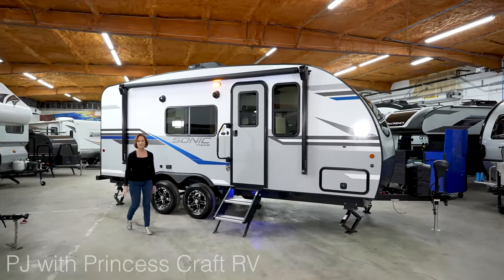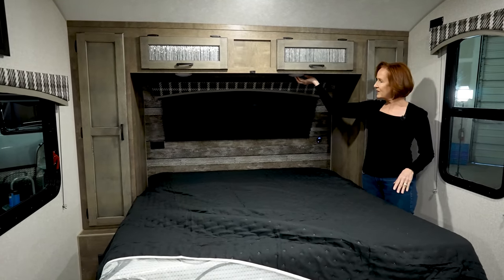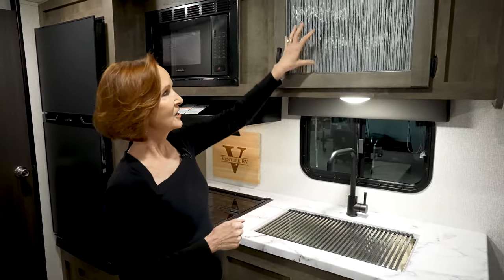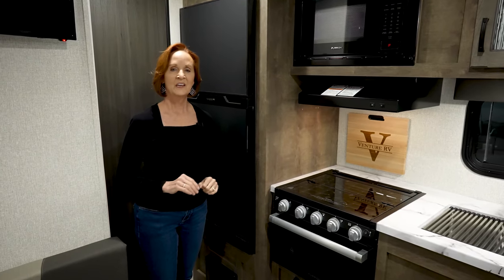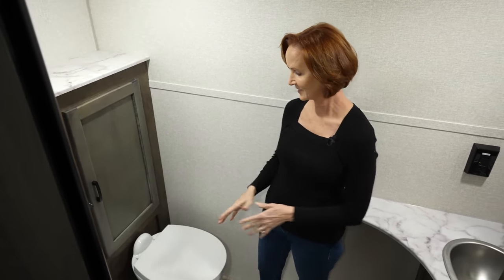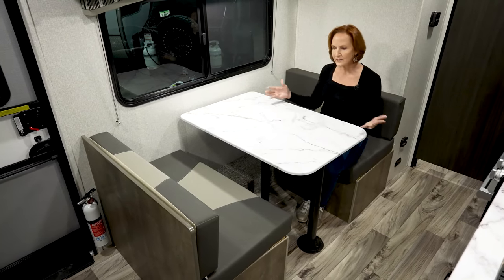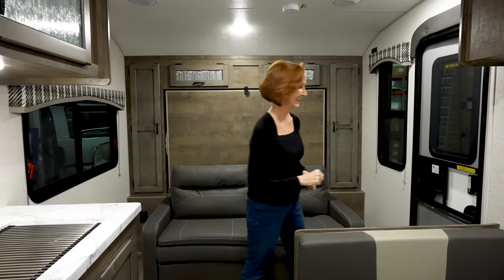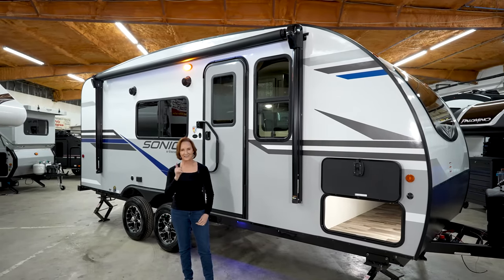Sonic 190VRB - 2022 model Walkthrough Tour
MSRP for THIS TRAILER (shown) at the time of taping: $42,090
"Street Price" for THIS trailer, from Princess Craft RV, at the time of this taping: $32,995

*** items shown and mentioned in this video presentation refer to the shown trailer, only.

UVW (Unloaded Vehicle Weight)* 3,880
Dry Hitch Weight* 390
Dry Axle Weight* 3,490
CCC (Cargo Carrying Capacity) 1,895
Refrigerator (Cubic Feet) 8
Water Heater Cap. (Gal. G/E w/DSI) 6
Fresh Water Cap. (Gal.) 39
Black Water Cap. (Gal.) 30
Gray Water Cap. (Gal.) 30
LP-Gas Cap. (Lbs.) 40
Furnace BTUs (1,000s) 20
Tire Size 14"
Awning 13'
*This weight reflects the rolling average unit weight for each model. Your trailer weight will vary according to optional equipment.
**Exterior length is measured from rear of bumper to leading edge of the coupler.

STANDARDS AND OPTIONS (courtesy of venture-rv.com)
Discovery Package 1.3
Panoramic automotive front window, hand-glazed heirloom maple cabinet doors, 8 CU FT double-door refrigerator, WIFI prep, entry door w/clear-view window, Furrion oven w/3-burner cooktop & glass cover, new Euro-style dinette, HDMI/DVD stereo w/5.1 AMP USB charger, dish drying sink cover, aluminum wheels, Venture LevelMate PRO, power tongue jack, Go Power mounted solar prep, motion light in the bathroom, larger slam latch baggage doors w/magnetic catches, heirloom comforter.

Weather-Shield Package (Mandatory)
Forced-air heated & enclosed underbelly, 360° residential fiberglass insulation, 360° radiant foil insulation, radiant foil bubble insulation-wrapped tanks. (360° = roof, floor, front/rear walls)

Exterior Package (Mandatory)
Seamless one-piece fiberglass roof – front & rear profile, friction- hinge entry door, battery disconnect switch, fender guards, 5/8" tongue & groove plywood floor decking, spread axles w/auto-adjust brakes & EZ Lube hubs, NXG Huck-bolt frame, (4) angled scissor jacks w/footpads, large grab handle, 4" tube bumper sewer hose storage, prewired for Furrion backup camera, dedicated cable & satellite hookups, Furrion marine-grade detachable power cord, motion-activated pass-thru storage light, hot & cold outside shower, Keyed Alike key system, Venture bottle opener/dog tie-out, solid flip-up step, swing-away grab handle, Screen Shot Spring Screen door, LED lighted power awning.

Interior Package (Mandatory)
StorMore bedside Nightstands (CPAP sized) w/110V outlet & USB charging, microwave, Furrion oven w/3-burner cooktop and glass cover, designer backsplash, 6 GAL Gas/Electric DSI water heater, vented range hood, Safe “T”ek box w/110V & USB charging ports, motion-activated interior entry light, Beauflor residential linoleum, skylight in living area, LED lighting w/individual controls, 82" ceiling height, power exhaust fan in bathroom, shoe cubby (VBF), Surf(x) seamless countertops & tabletops, porcelain foot flush toilet.

Highway Package (Mandatory)
Spare/carrier/cover, black tank flush, bottle covers.

Options
Off-the-grid solar PKG (1) 100W panel & controller, LED TV w/swing arm, 13,000 BTU A/C, 15,000 BTU A/C, Murphy bed w/sofa (N/A 231s or 241VFK), 7 CU FT gas/electric refrigerator, swing-away bumper-mount griddle, A-frame bike rack, LevelMatePRO leveling system*, lighted power tongue jack*, high-polished aluminum rims*, Furrion observation/backup camera, off-road tire package.

*Included in Discovery Package 1.3